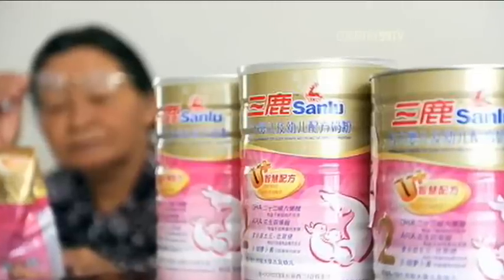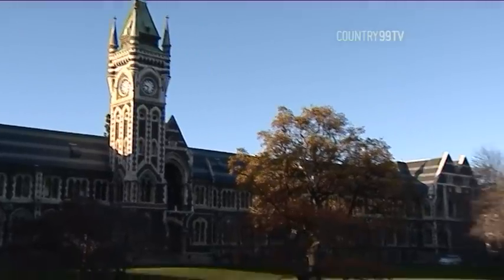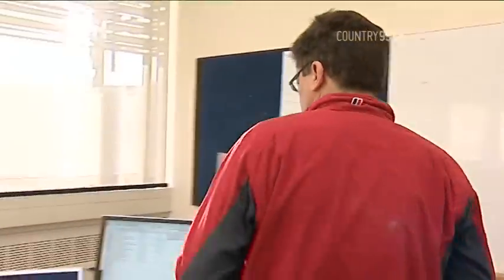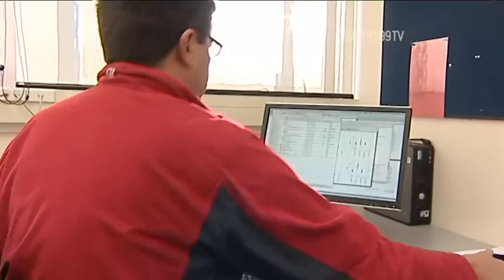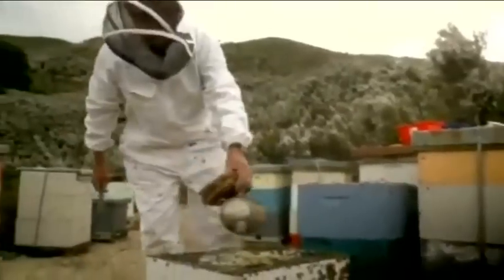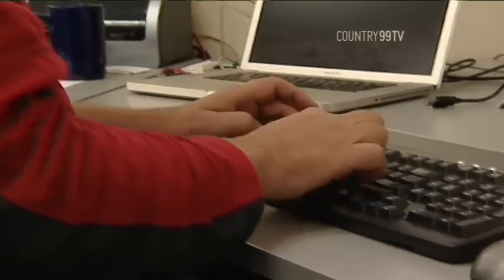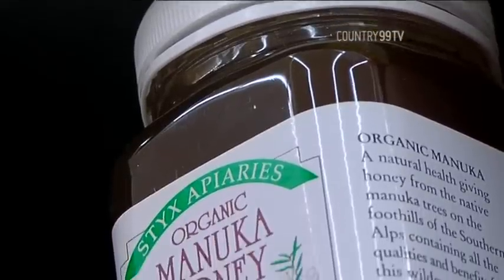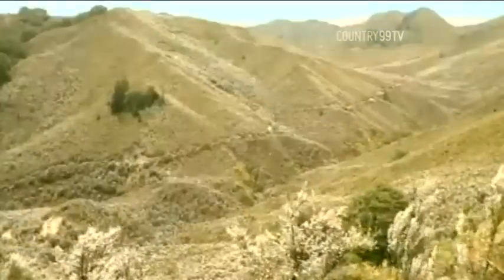Staying One Step Ahead Of The Honey Cheats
Manuka honey can be worth 100 times that of clover honey, and the industry is worried that the higher price point means it is only a matter of time until it is it counterfeited abroad. Reporter Benedict Collins took a look at the latest science which is trying to stay one step ahead of the bad guys, and safeguard New Zealand Inc.